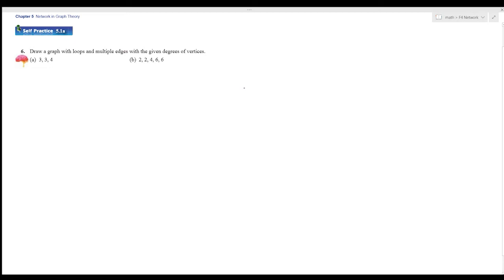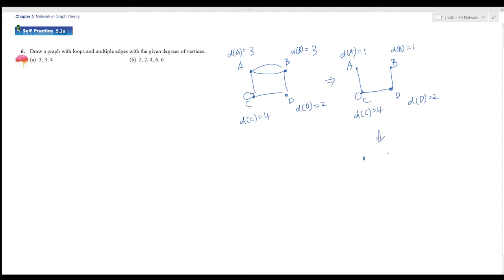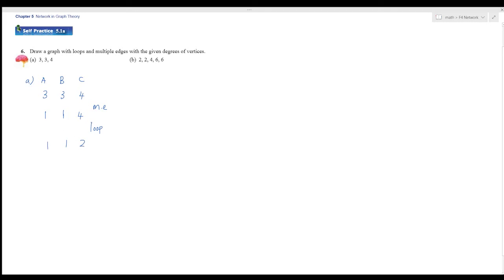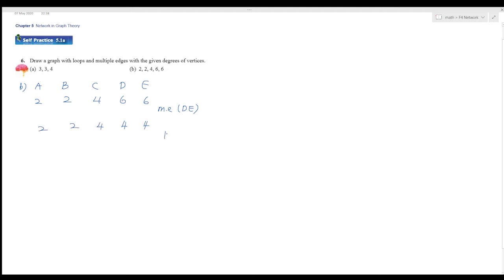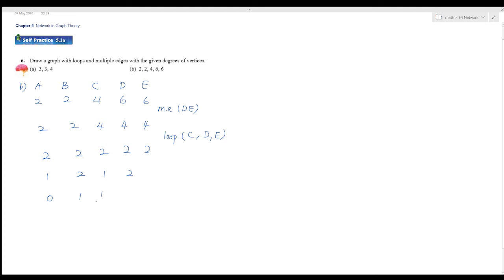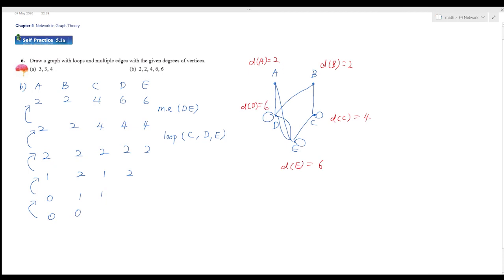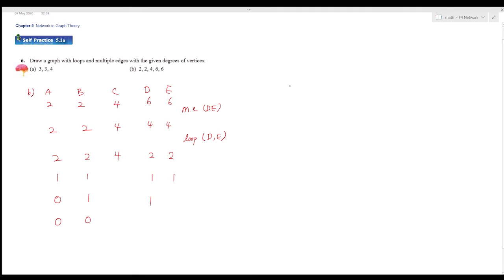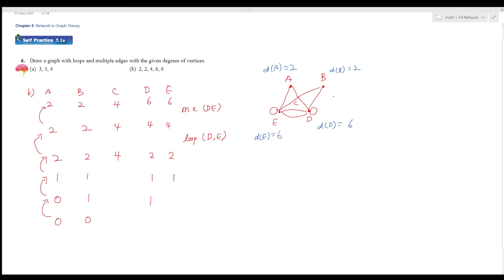Network in graph theory - draw graph with given degree of vertices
KSSM Mathematic
Network in graph theory